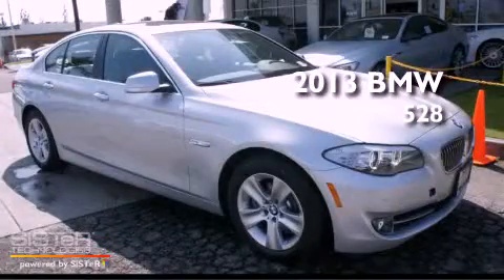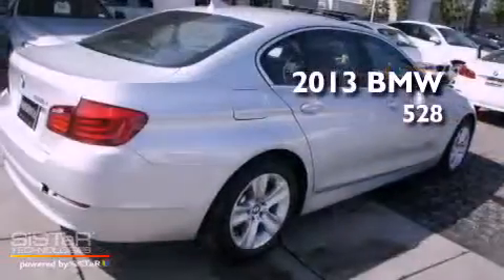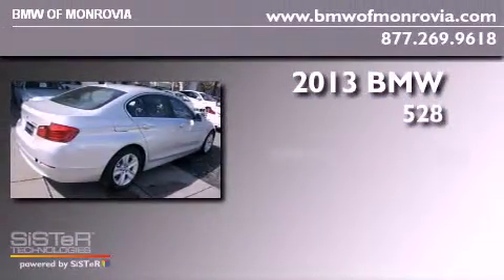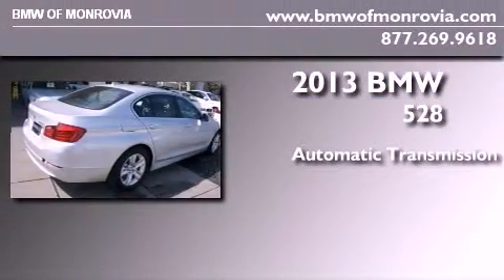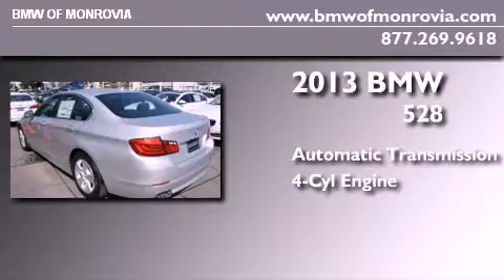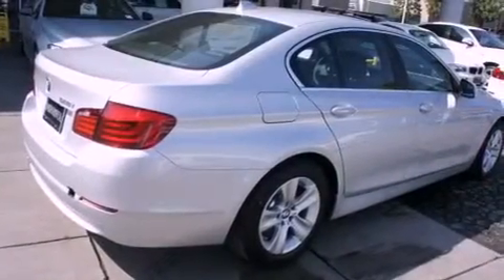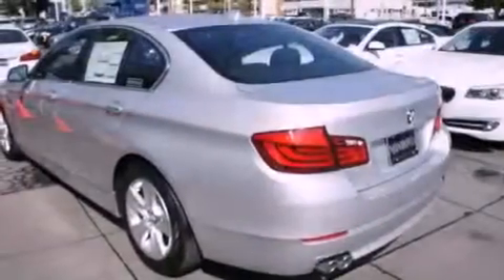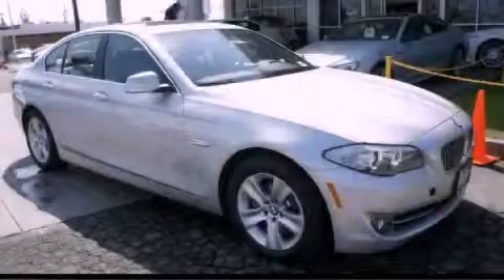2013 BMW 528i Monrovia CA 91016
Year : 2013
 Make : BMW
 Model : 528i
 Engine : 2.0 4 Cyl.
 Trans . : Automatic
 Exterior : Titanium Silver

 Interior : Black
 BMW of Monrovia
 2013 BMW 528i Monrovia CA